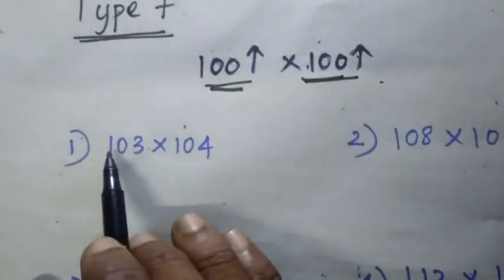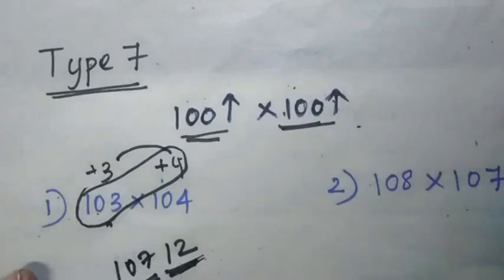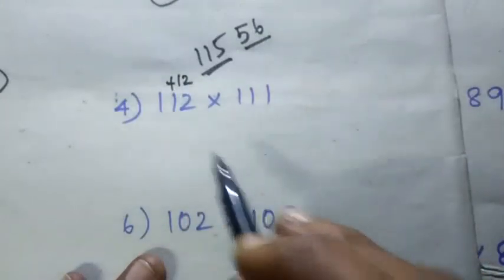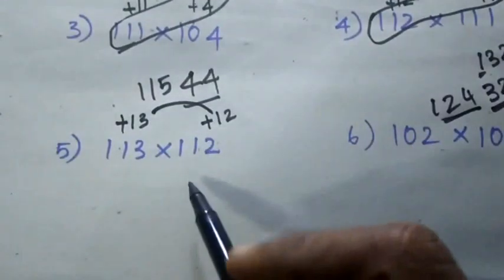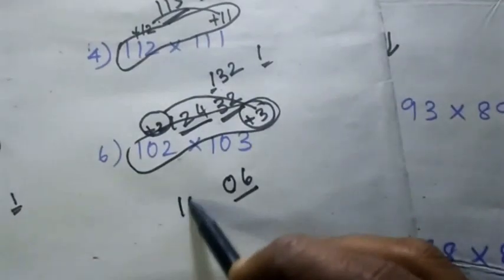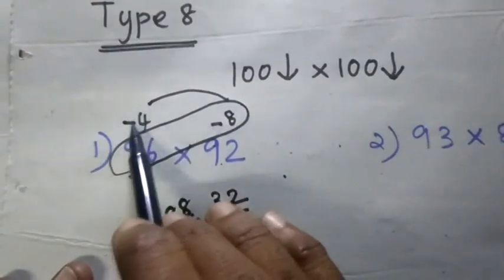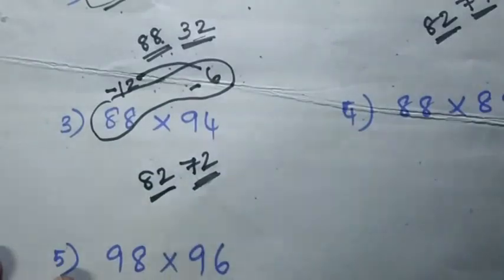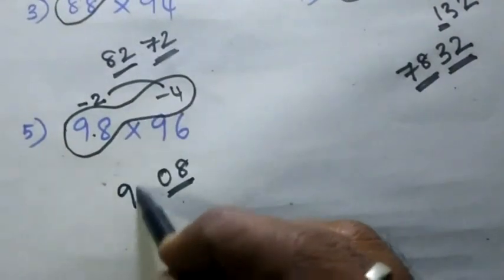(Part 3)ஈஸியா Multiply பண்ணுங்க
*Country Currency Capital*